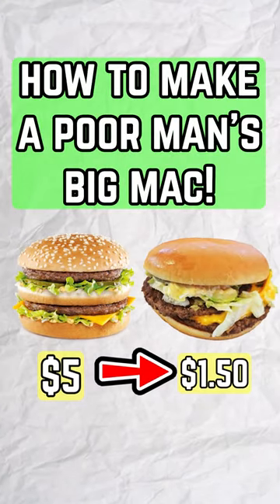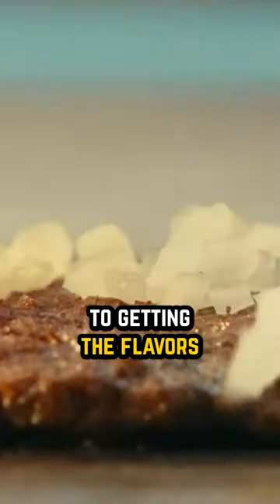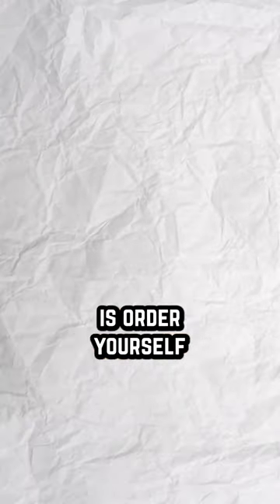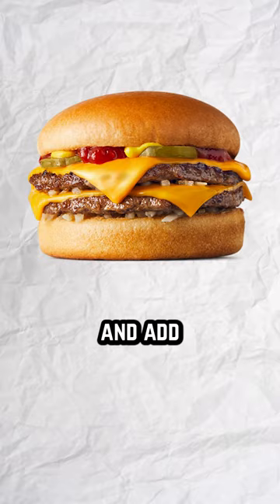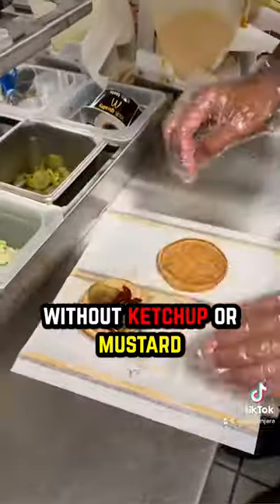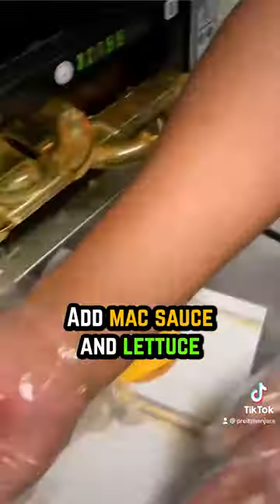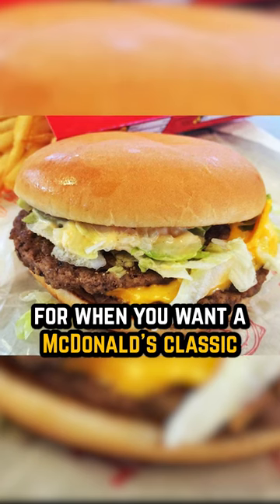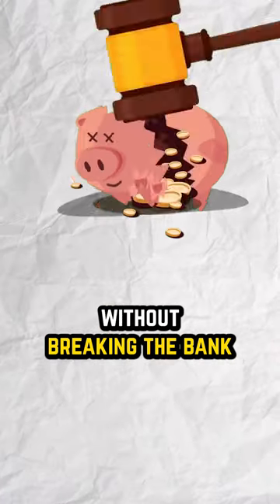How to get a $2 Big Mac!! MENU HACK